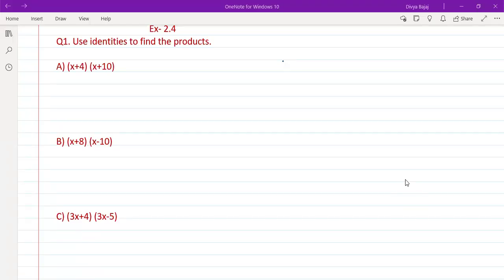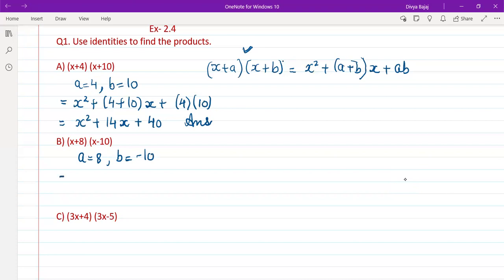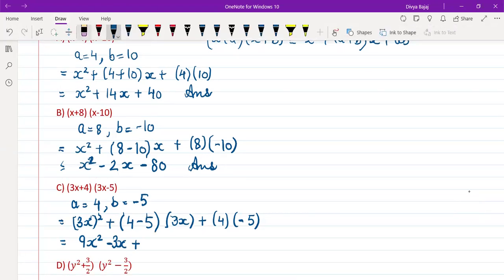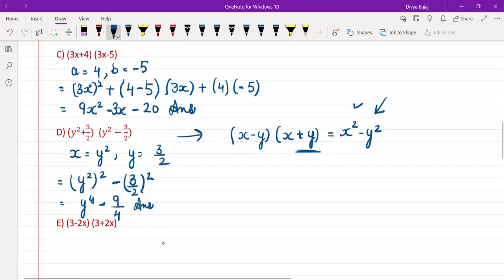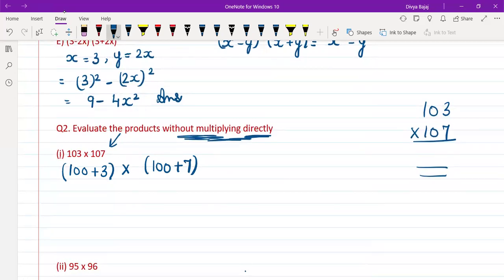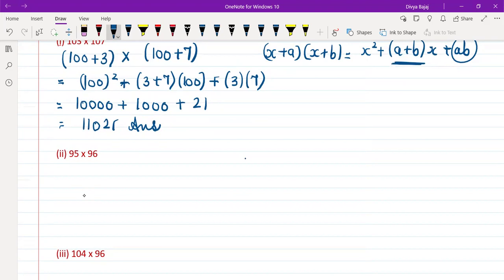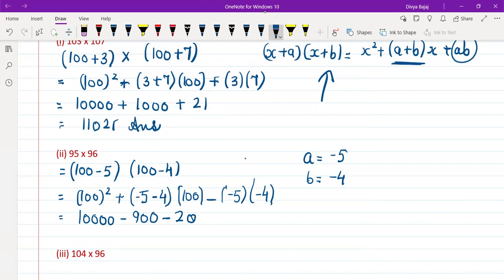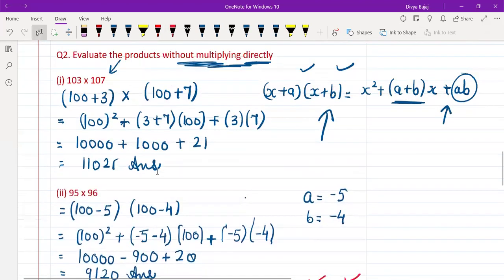Polynomials Ex 2.4 Q1 and 2 Class 9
NCERT Solutions Class 9 Maths Chapter 2 Exercise 2.4
Ex 2.4, 9 (ii) - Chapter 2 Class 9 Polynomials
Polynomials - Exercise 2.4 (Part 1) | Class 9 Maths Chapter 2
Polynomials - Exercise 2.4 | Class 9 Maths Chapter 2 (LIVE
Class 9th Mathematics Book (NCERT) – Full Video Course
Class 9 Maths Unit 2 Exercise 2.4 NCERT Exemplar - Quick
Polynomials - Exercise 2.4 (Que. 1 to 4) | Class 9 Maths
Polynomials - Exercise 2.4 (Que. 11 to 13) | Class 9 Maths
Class 9th Maths NCERT Exemplar - Full Video Course
Class 9th Maths - Video Tutorial In Hindi
Class 9 Maths Chapter 2 | Polynomials Full Chapter
Polynomials - Exercise 2.4 (Que. 14 to 16) | Class 9 Maths
NCERT Solutions Maths Exercise 2.4 Class 9 Chapter 2
Class 9 NCERT Mathematics Solutions – Exercise 2.4
Shobhit Nirwan - 9th
9th Maths Formula Booklet - Shobhit Nirwan | PDF
Class 9th Maths Lectures By Shobhit Nirwan
Shobhit Nirwan Official
Shobhit Nirwan - 9th's YouTube Stats and Insights
Previous Years Maths Topicwise Shobhit Nirwan | PDF
Class 9 Maths | Ex 2.4 Chapter 2 | Polynomials | Q5, Q6, Q7
Class 9 Maths | Ex 2.4 Chapter 2 | Polynomials | Q8, Q9, Q10
Class 9th Chapter 2 Polynomials
Class 9 Maths | Ex 2.4 Chapter 2 | Polynomials | Q12 to Q16

The "Lets Burn Maths" YouTube channel likely creates content related to mathematics, specifically polynomials. Polynomials are expressions consisting of variables and coefficients, combined using only addition, subtraction, and multiplication.

Here's a possible description for the channel:

"Welcome to Lets Burn Maths! Here, we set math problems ablaze with easy-to-understand explanations and examples. Our channel focuses on polynomials, helping you grasp concepts like:

Join us as we make math more accessible and fun!